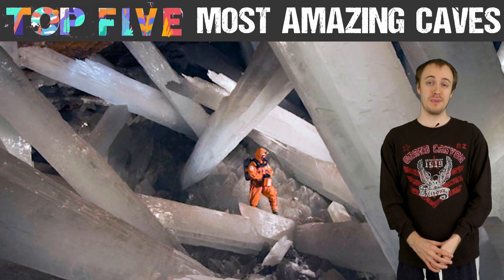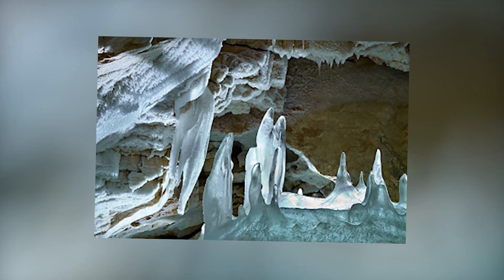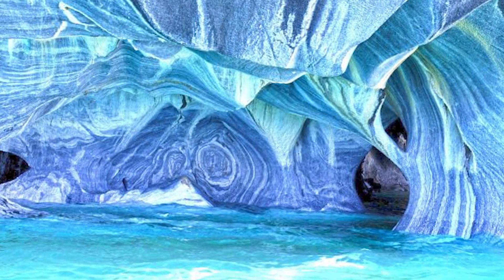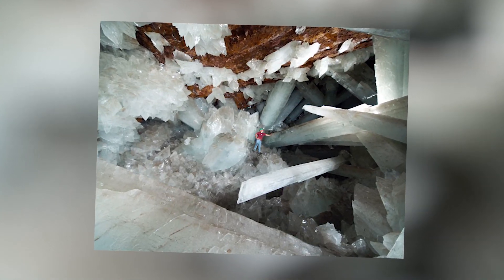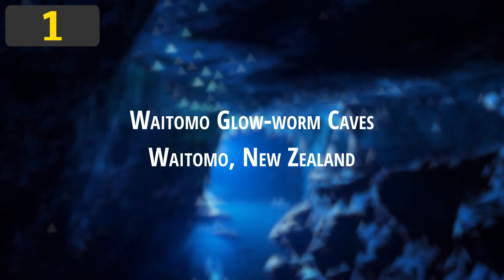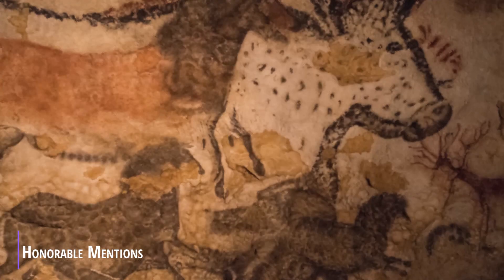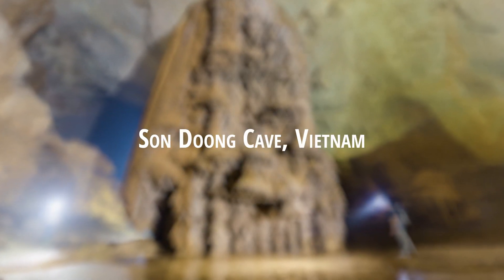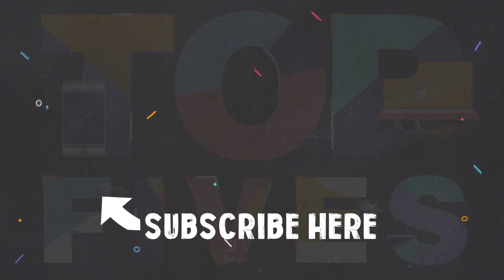5 Most EPIC Caves On Earth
Nature can creature some beautiful things! I hope you all enjoy today's post on the most epic caves on Earth.